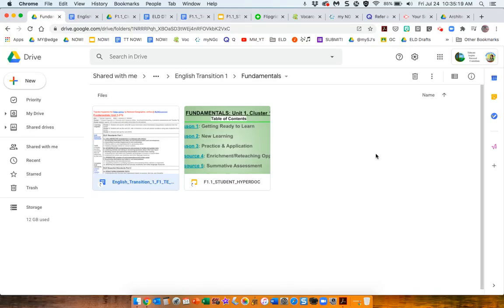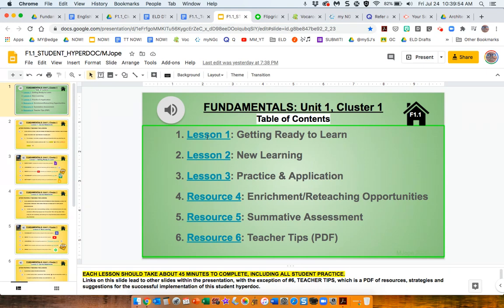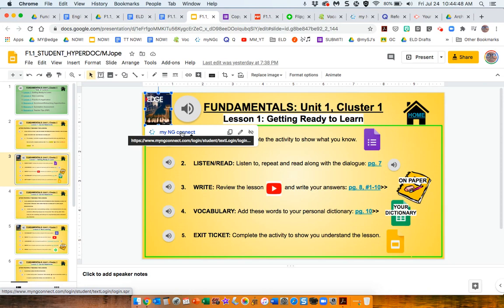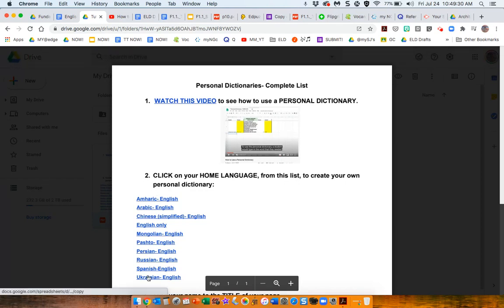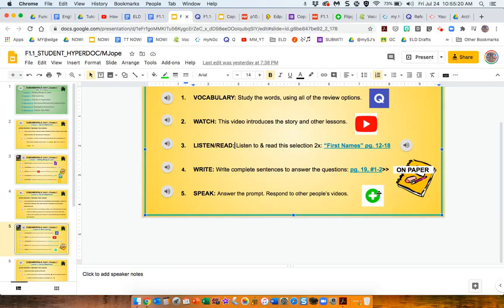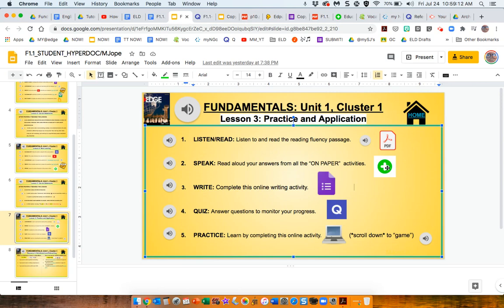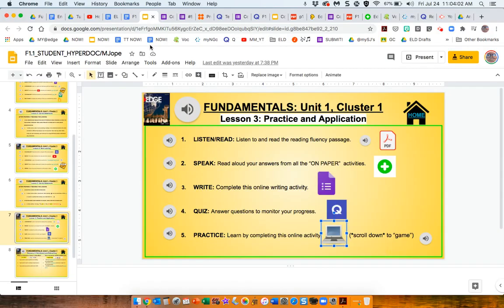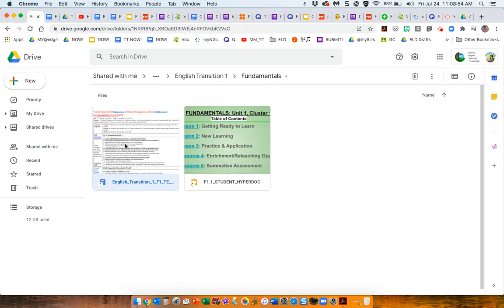ELD Teacher and Student Hyperdoc Tutorial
This tutorial takes you through the teacher and student hyperdocs if you would like to use the online lesson bank for ELD in SJUSD. The tutorial is based on a cluster in Fundamentals; the actual components in lessons for Levels A, B and C may vary slightly.
00:50– Teacher Hyperdoc
01:30– Teacher Tips Page
02:40– Scope and Sequence of Edge Series
04:30– Student Hyperdoc
06:00– Lesson 1's Learning & Success criteria
06:55– Lesson 1's Activities (Language)
13:20– Online Personal Dictionary
17:20– Lesson 2's Learning & Success criteria
18:00– Lesson 2's Activities (Literature and Language)
21:00– Flipgrid
23:15– Lesson 3's Learning & Success criteria
24:15– Lesson 3's Activities (Practice and Application)
29:30– Two most powerful words in a teacher's toolbox
29:40– Enrichment and Reteaching
31:05– Summative Assessments